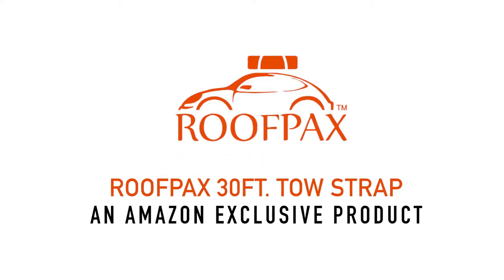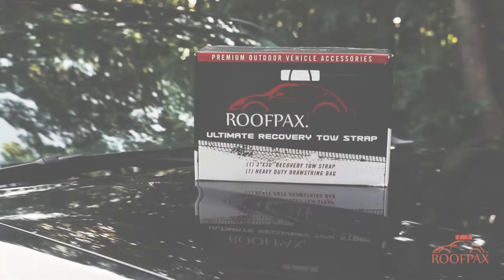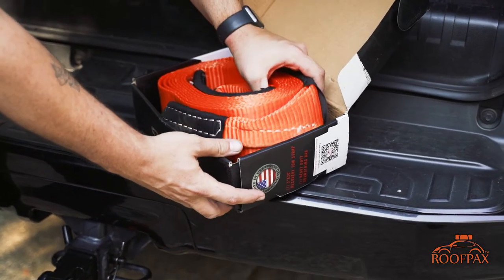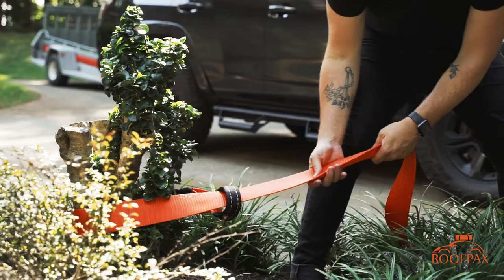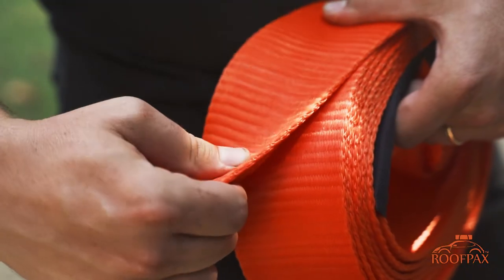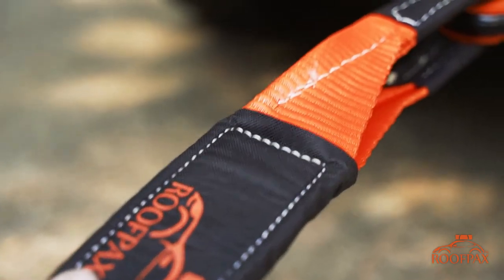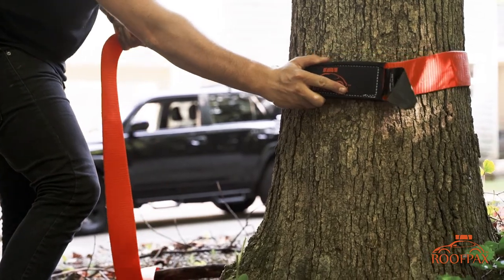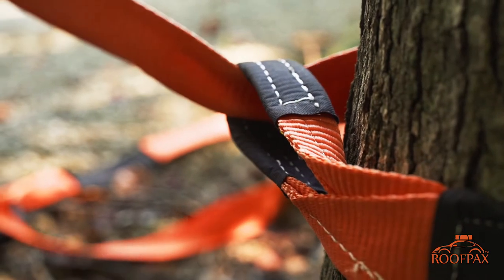RoofPax Tow Strap 3" x 30 ft. Off Road Recovery Rope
With RoofPax Straps, you can tow vehicles, move debris, and pull equipment, including your own vehicle.  Compared to chains, their functionality is superior because they are safer and easier to use. You will never get stuck with these straps.